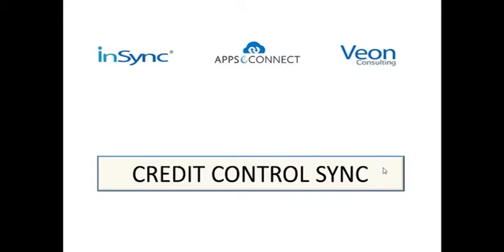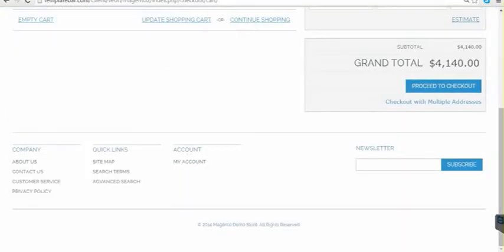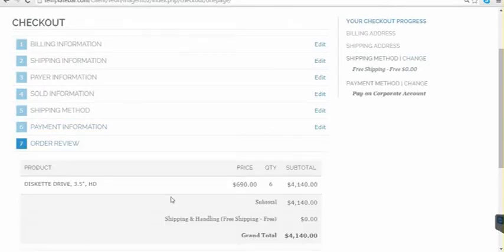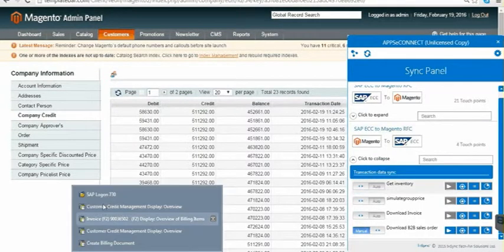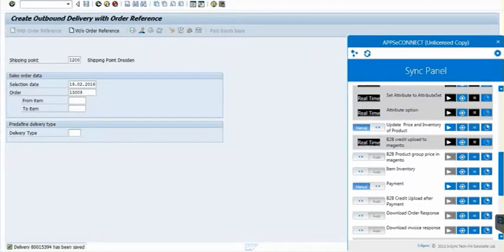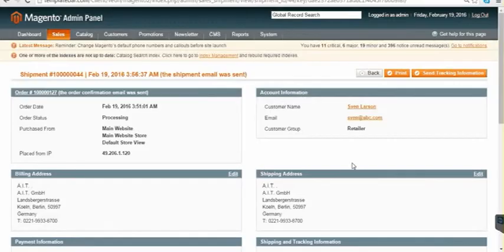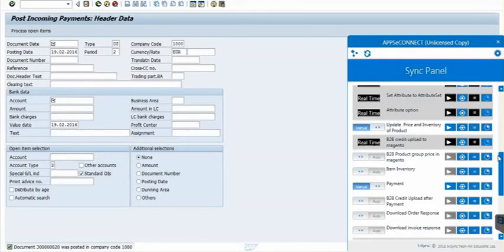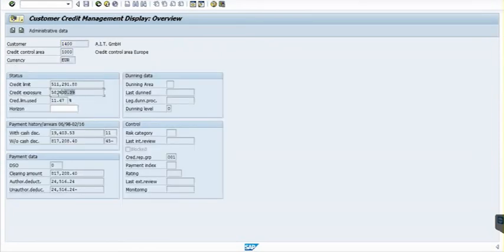Credit Management for SAP Magento Integration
While integrating SAP ECC with Magento e-Commerce for B2B scenarios, it is essential to consider credit check. The demo video shows, how this is achieved in APPSeCONNECT.